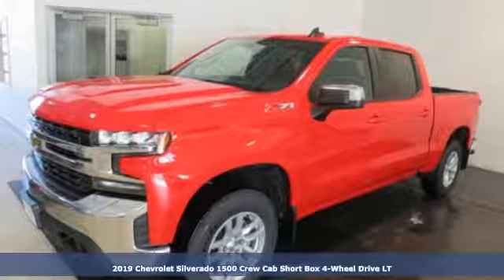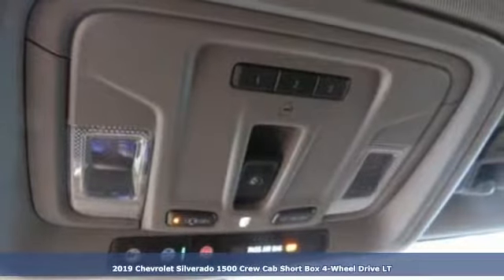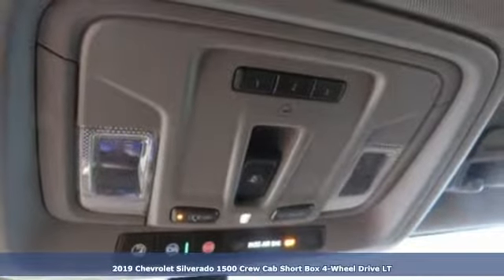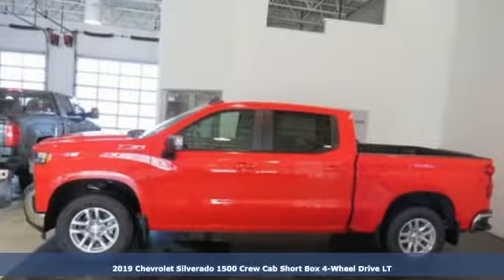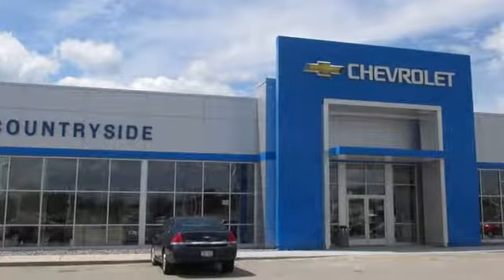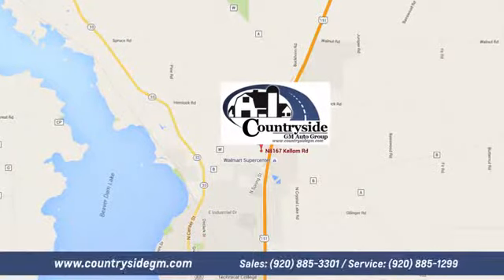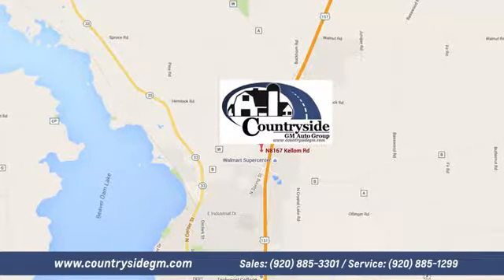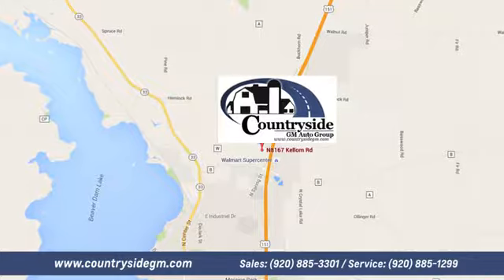New 2019 Chevrolet Silverado 1500 Beaver Dam WI Madison, WI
Year: 2019
Make: Chevrolet
Model: Silverado 1500
Trim: 4WD Crew Cab 147 LT
Engine: 5.3L V8 16V GDI OHV
Transmission: AUTOMATIC
Color: RED HOT
Interior: JET BLACK
Stock #: S1437
VIN: 1GCUYDED2KZ218789
"Very responsive and a joy to drive with great styling and the high tech gadgets for a low cost of ownership. Great Finance Options Available."

Address:
8167 Kellom Rd